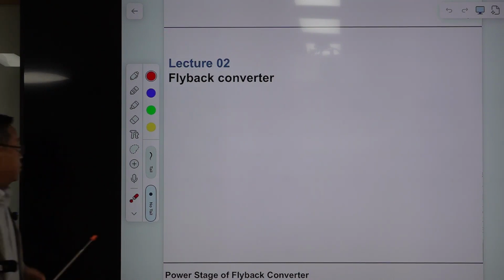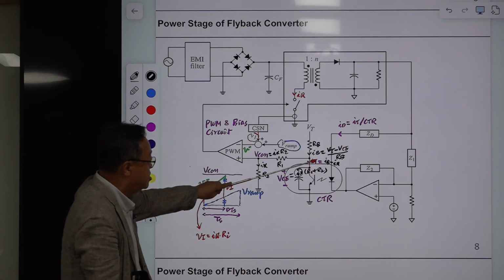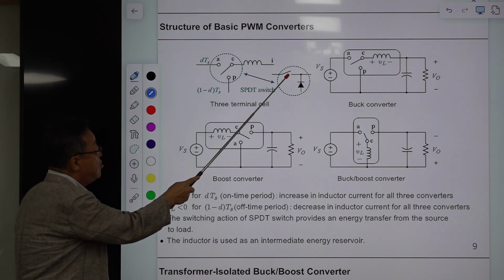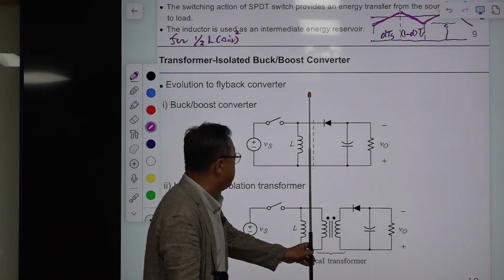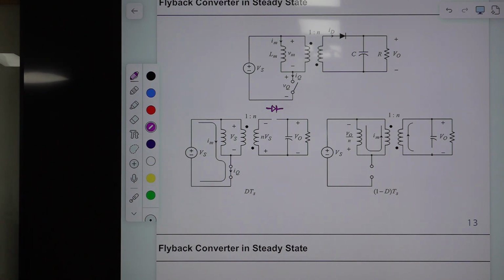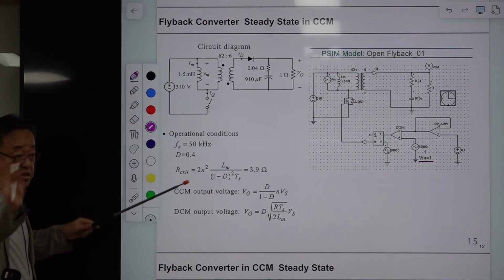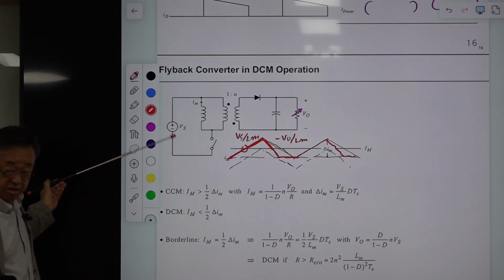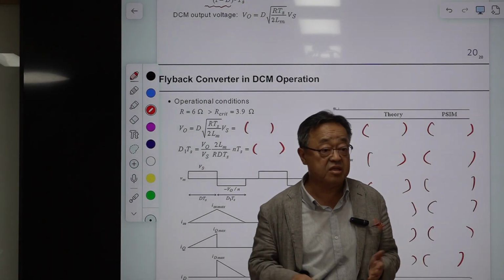Lecture 02: Flyback converter, Current mode control, Optocoupler feedback, Off-line PWM converter